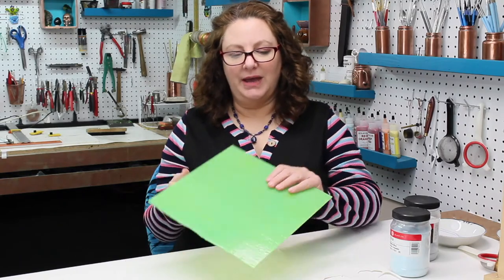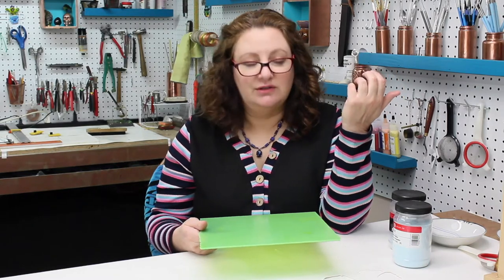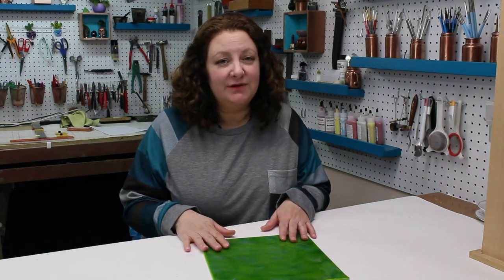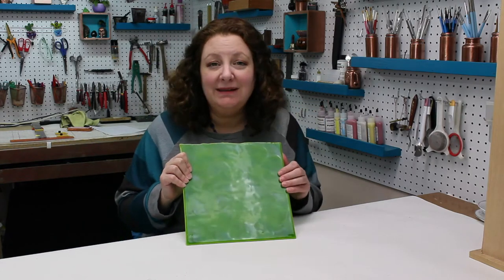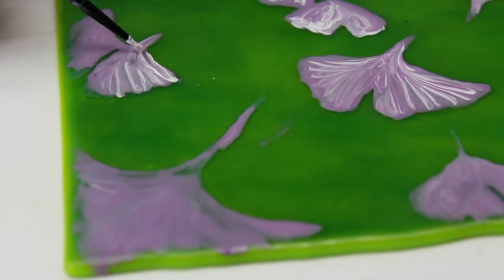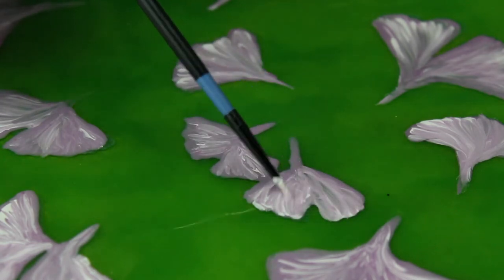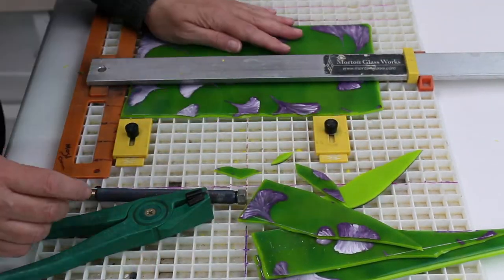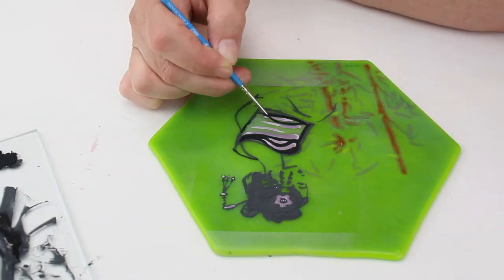The making of A fused glass box (Geisha)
I am sharing my process of making fused glass boxes hanging out in my studio.